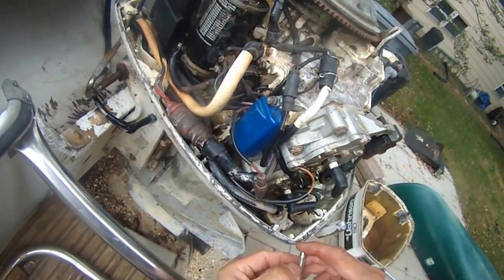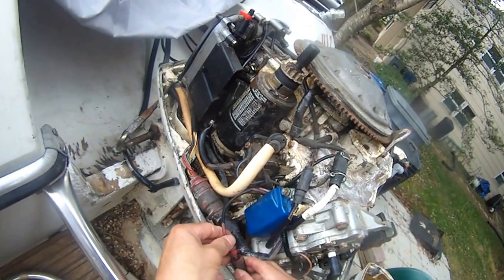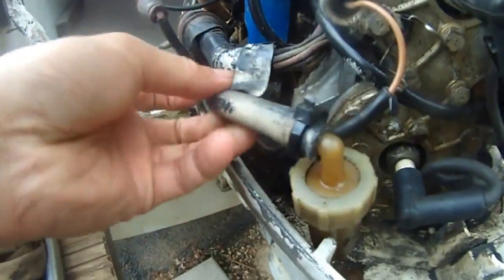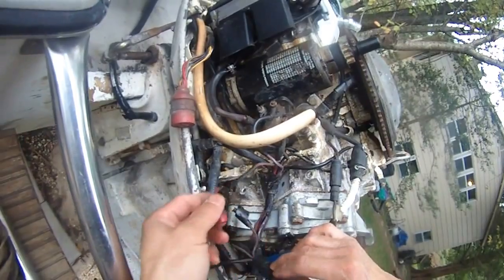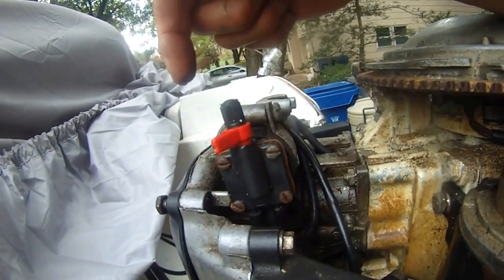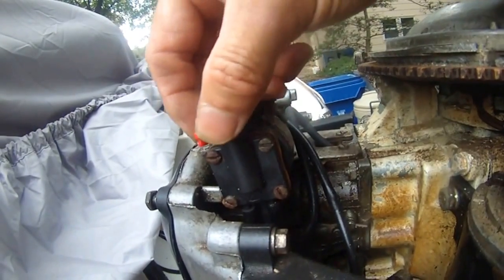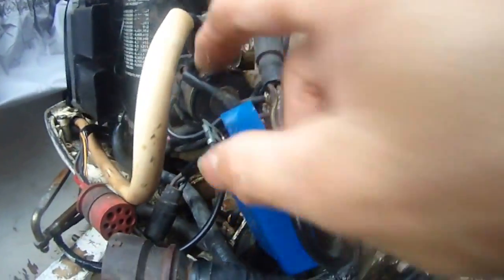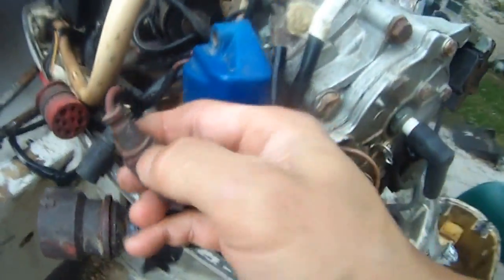Johnson 90hp won't start - primer pump valve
Johnson 90hp won't start - checking compression, no sparks, primer pump (choke) valve (red) - not sure which side to turn this thing? clockwise for open or close?

had a blast until 2 weeks ago